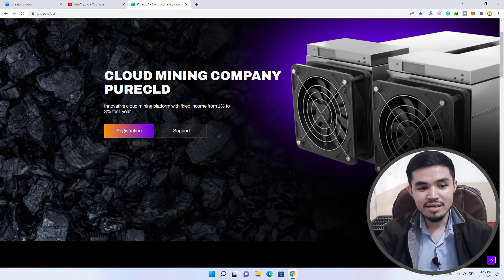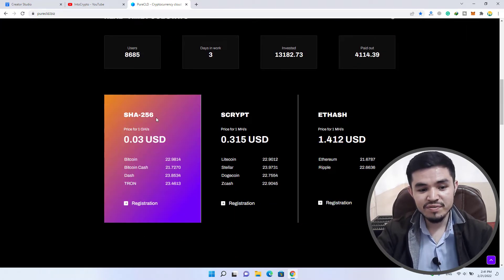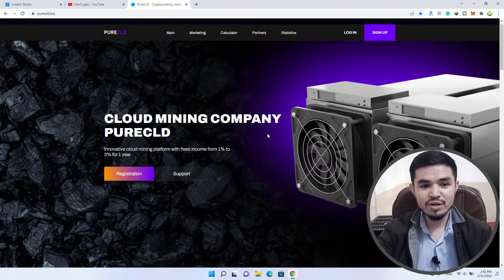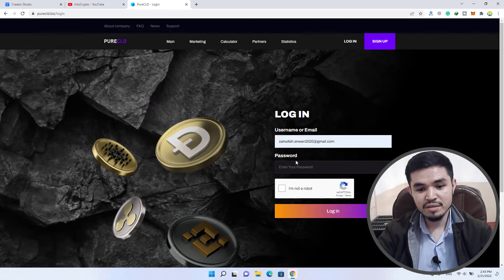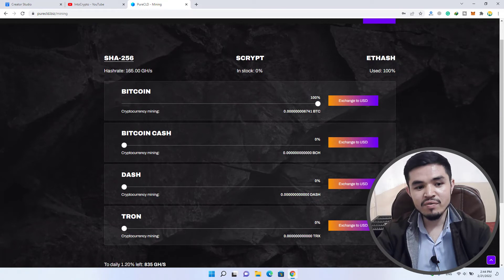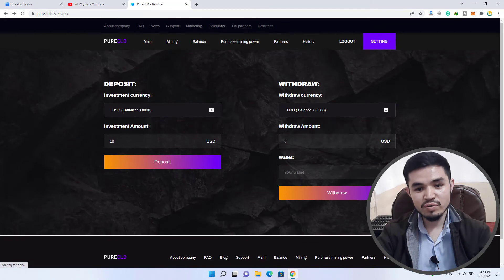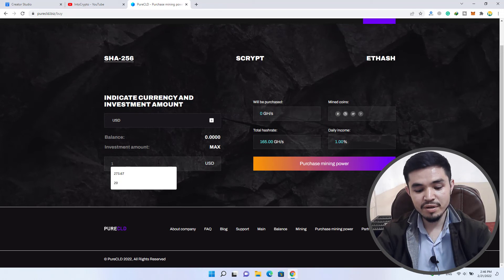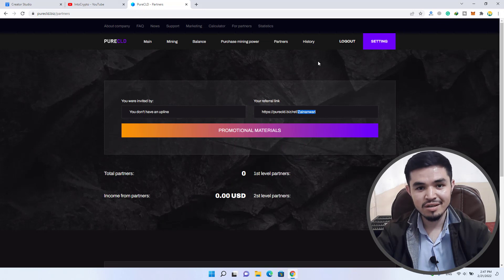New Free Best Bitcoin Cloud Mining Website | New Free Cloud Mining Website 2022 | Zero Investment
In this video, I will show you the New Free Best Bitcoin Cloud Mining Website | New Free Cloud Mining Website 2022 | Zero Investment.
⏰Timestamps:

00:00 Intro
00:27 Starting
00:46 Open the website
03:18 Register
06:54 Outro